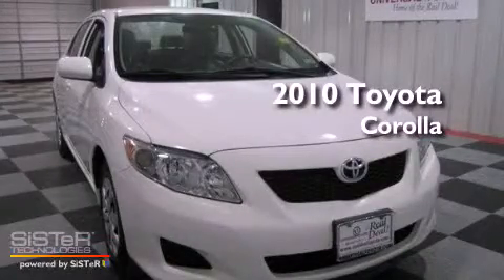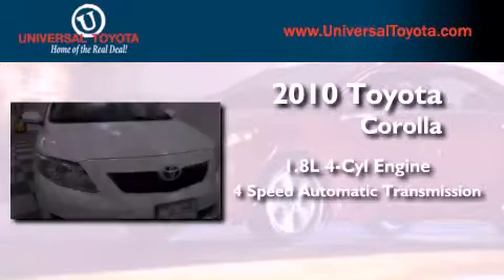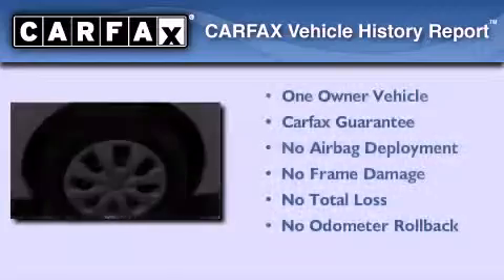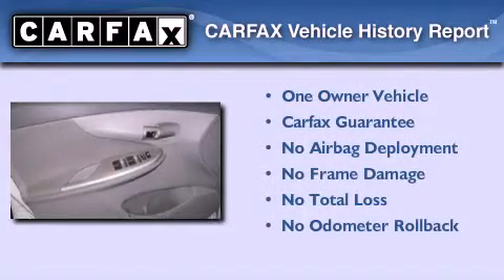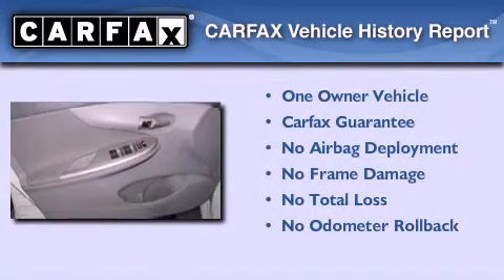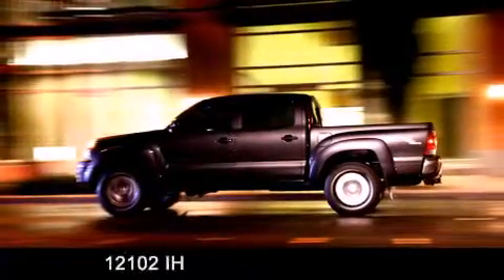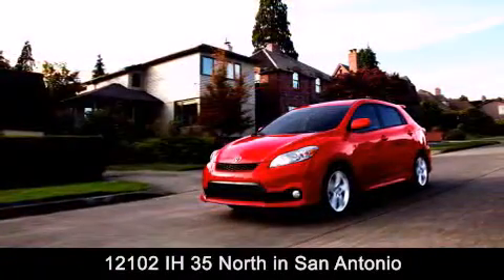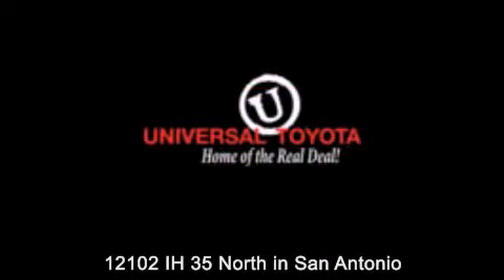2010 Toyota Corolla San Antonio TX 78233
Year : 2010
 Make : Toyota
 Model : Corolla
 Engine : Gas I4 1.8L/110
 Trans . : Automatic
 Exterior : Super White
 Miles : 37,219

 Stock : 24880